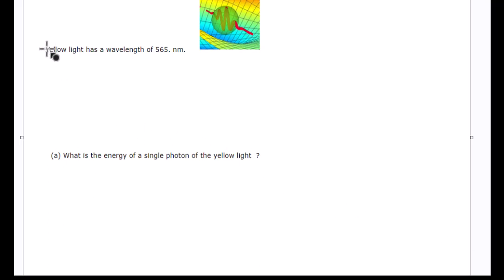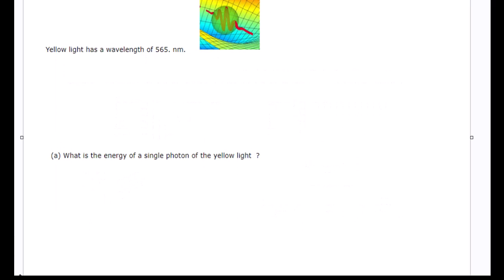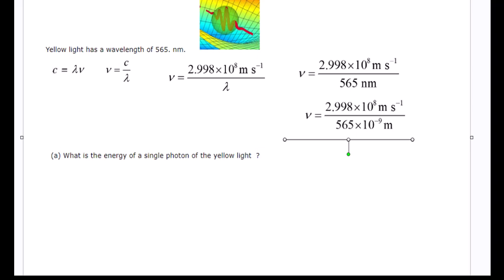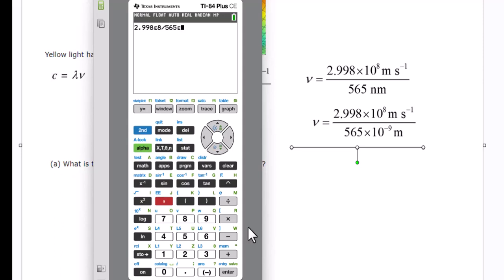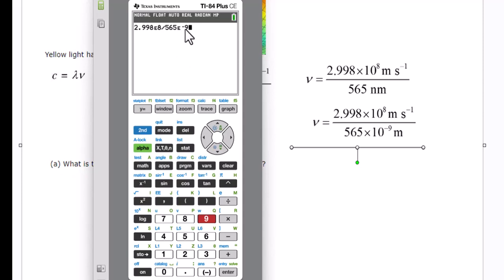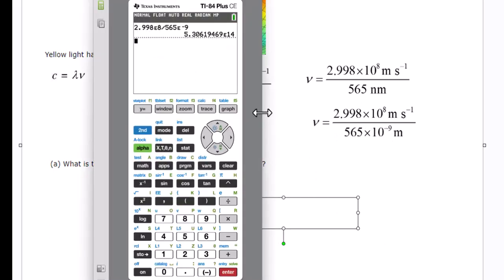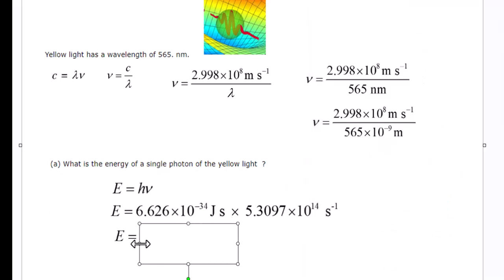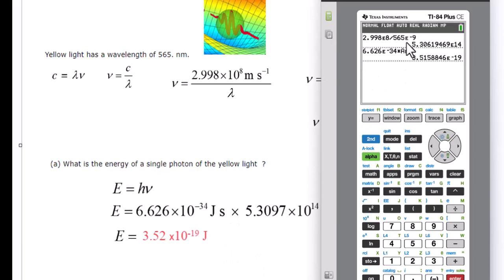AP02.00 C01 Using Texas Instruments Graphing Calculator in AP Chemistry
How to enter scientific notation on  TI Graphing calculators